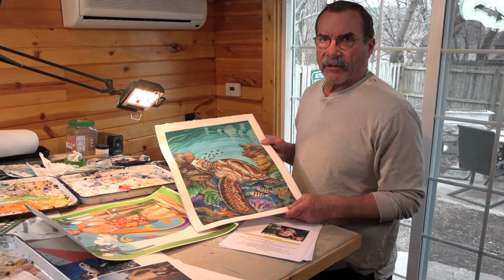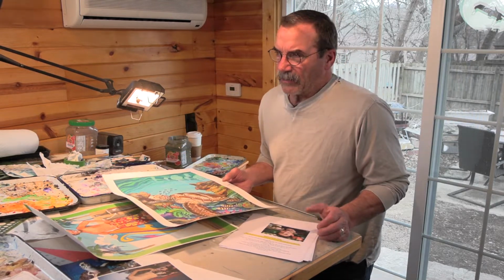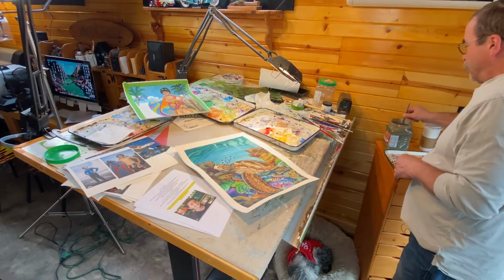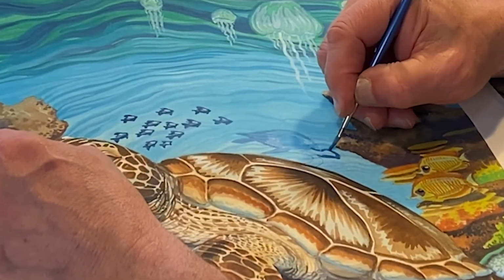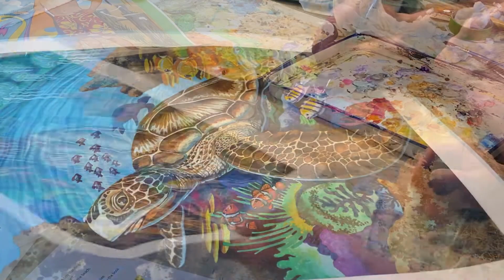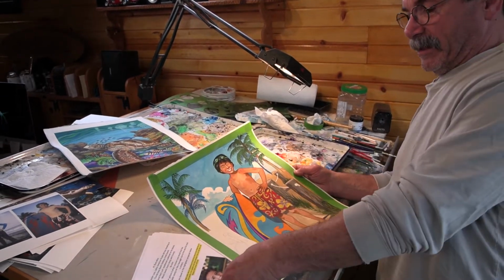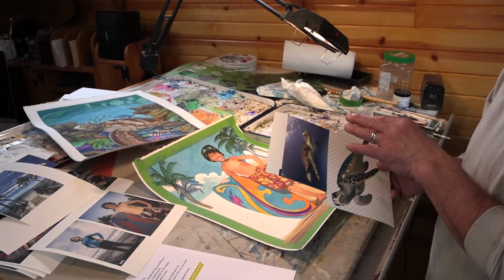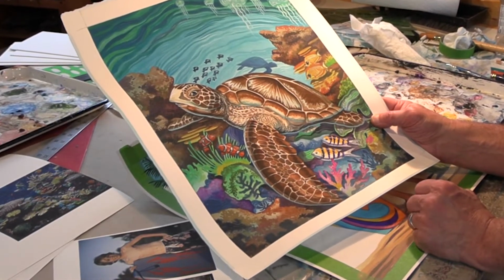Paul Turnbaugh - "Saving Truman"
Paul Turnbaugh shares his creative process for doing illustrations for an upcoming children's book titled "Saving Truman"  written by Tammy Anderson Fitzgerald.

Eric W. Miller is documenting this project.